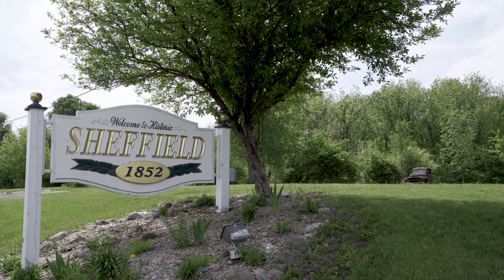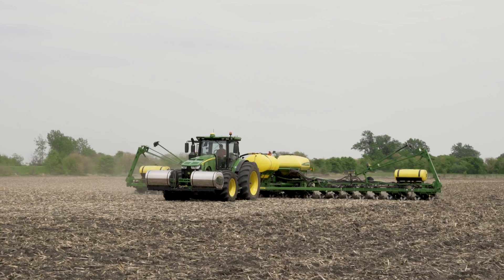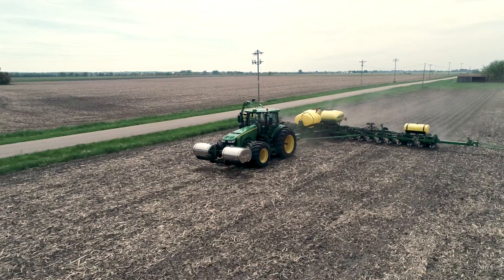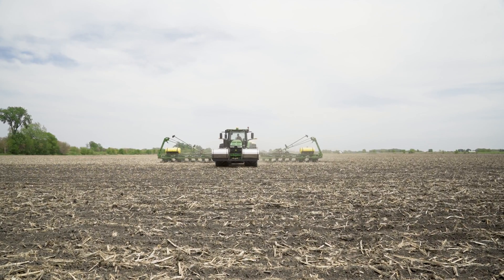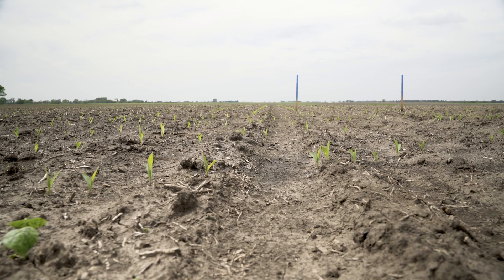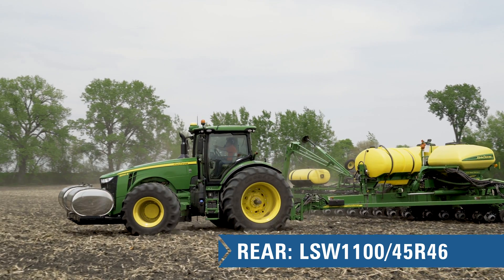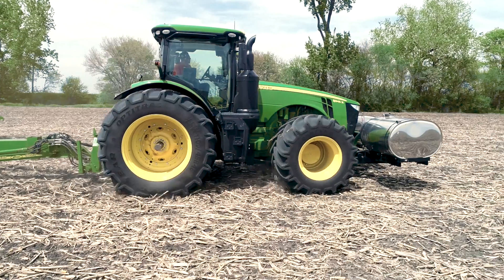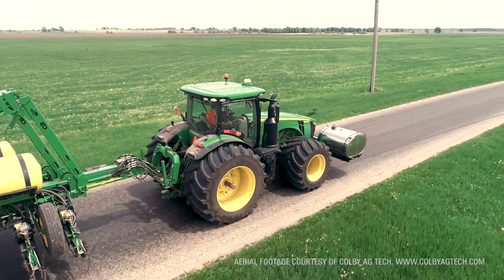Illinois farmer minimizes soil compaction with LSW® tires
As an agronomist and farmer, Matt Foes understands how soil compaction can affect his crops and impact yields. That’s why he made the switch to super single tires with Low Sidewall Technology® (LSW). Running a John Deere 1770NT 24-row planter on a tractor weighted down with front-mount fertilizer tanks, Foes had been concerned with the pinch row effect of traditional row crop tires. Upgrading from conventional duals to LSW super single tires let him spread the footprint and mitigate soil compaction caused from the heavy machinery. The Illinois farmer found that the LSW tires float on top of the soil without making a footprint and left no tracks in the field or damage for the following year.